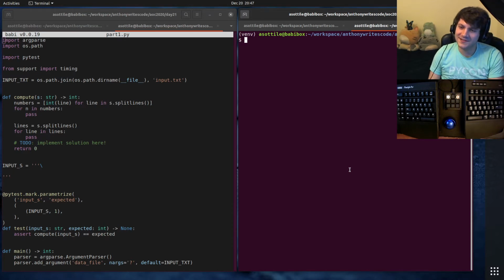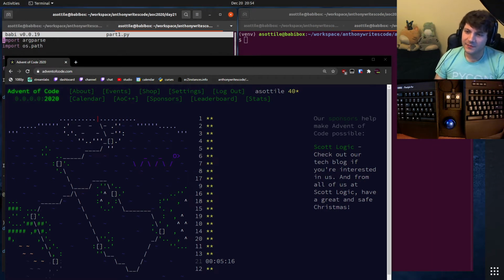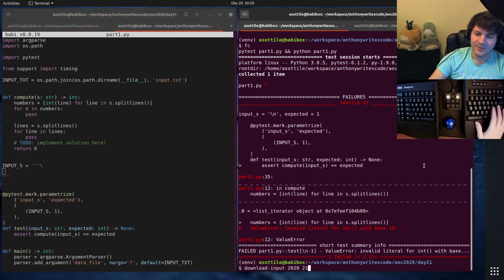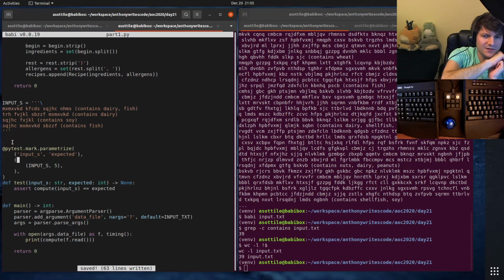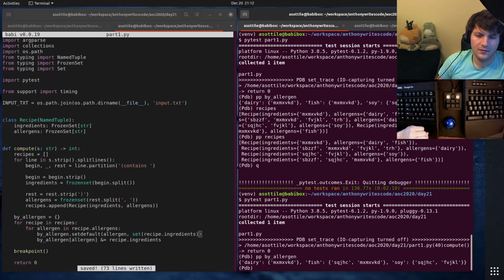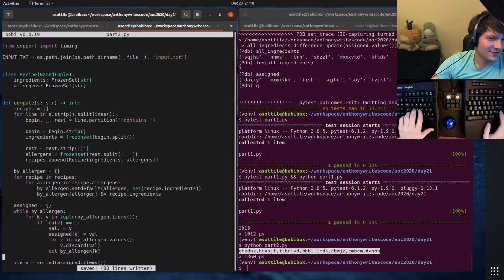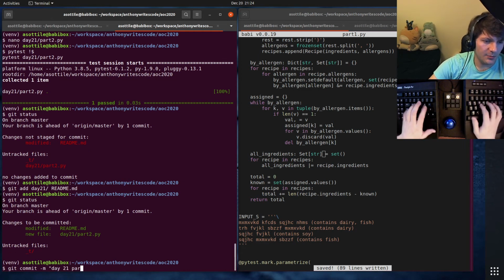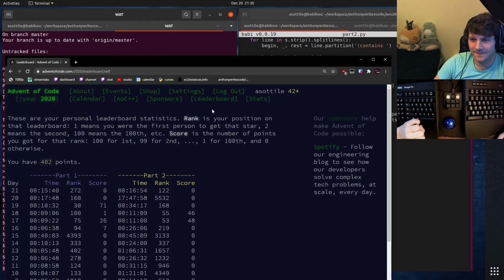replay - advent of code day 21 (python) - 2020-12-20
today we tackle day 21!  this one involves a similar gadget to a previous day and we solve it pretty quickly (but no points, sadface)